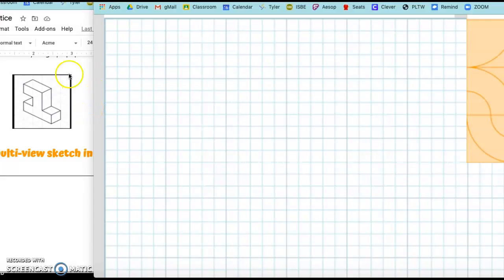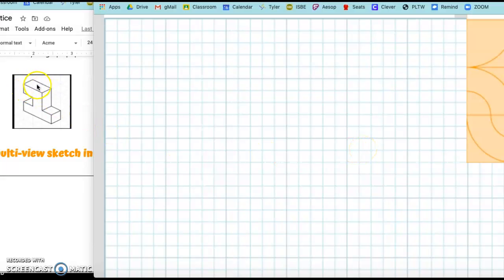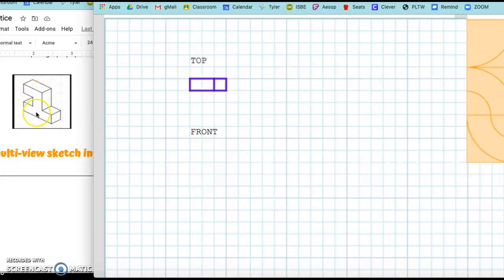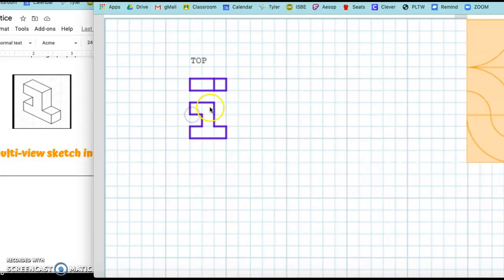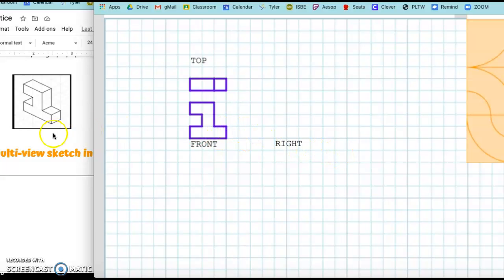1.2 Multi-View 8C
PLTW 1.2 8C